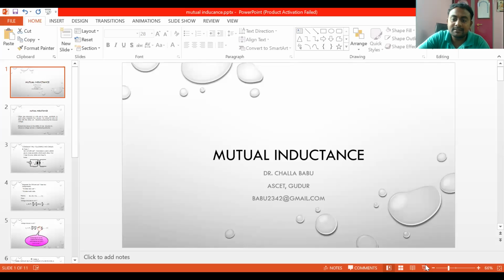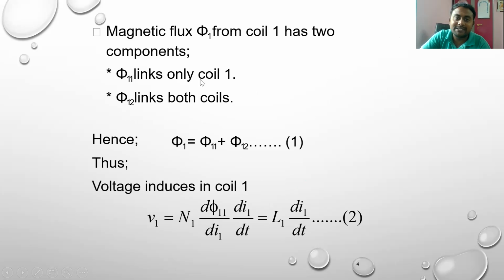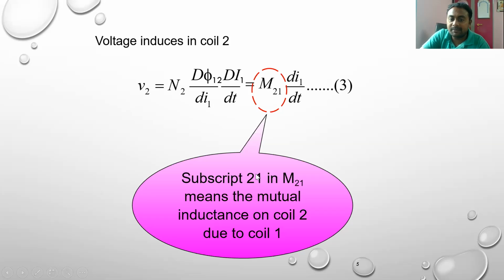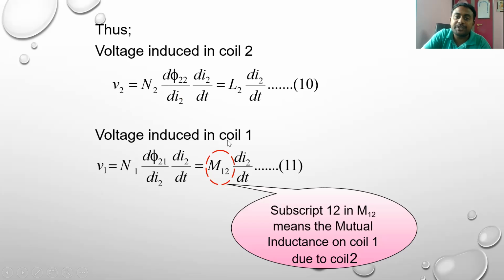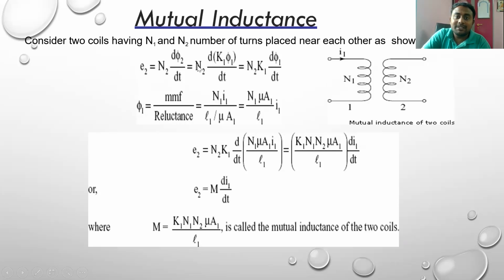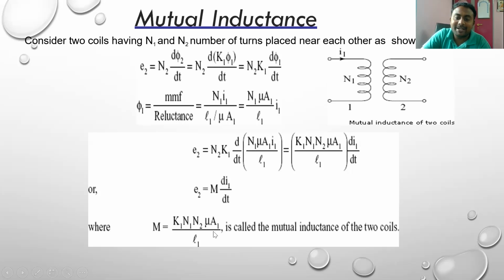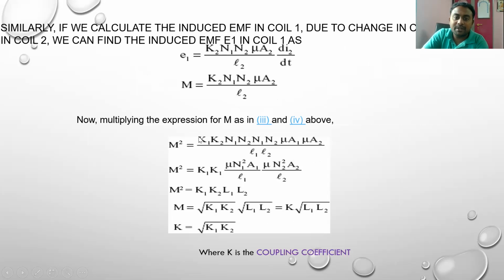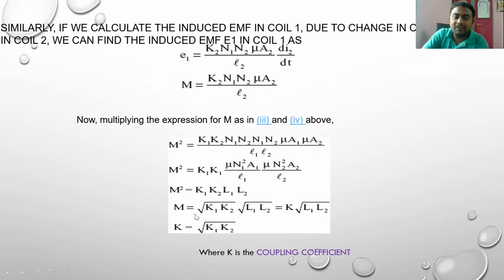Mutual Inductance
Mutual inductance description and its derivation.